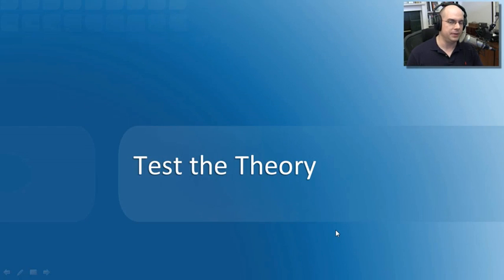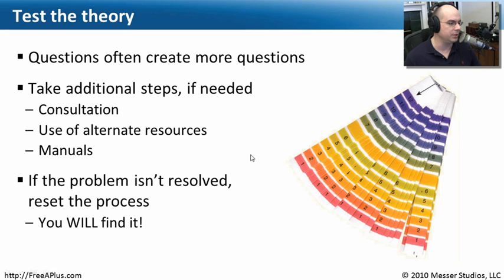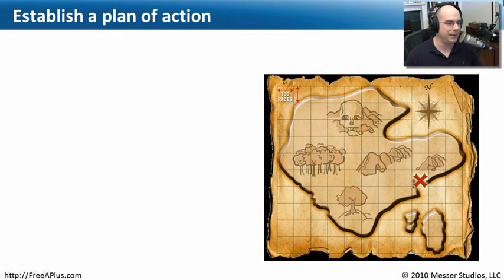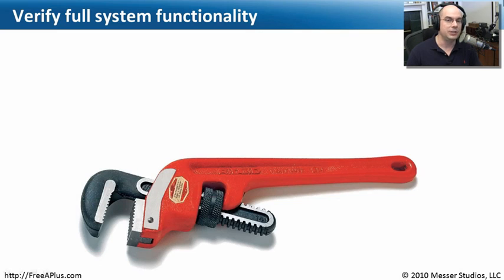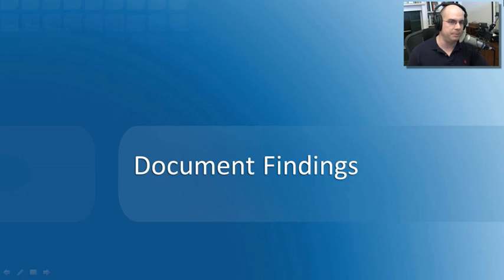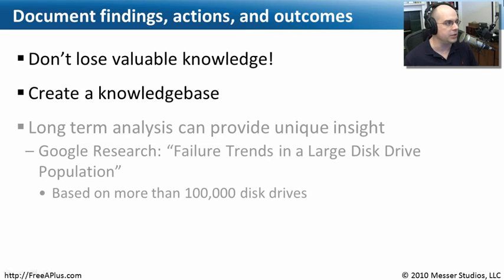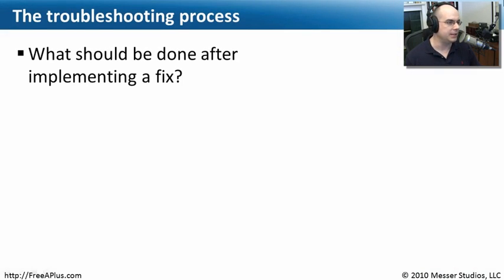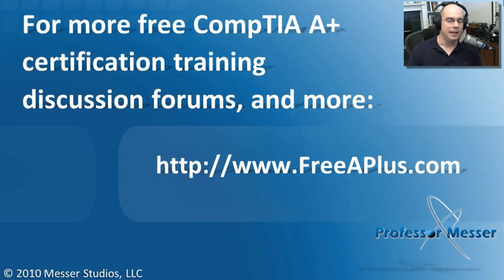The Troubleshooting Process - Part 2 of 2 - CompTIA A+ 220-701: 2.1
Is there a solution to every problem? If you use the troubleshooting process, you'll have a proven method to track down even the most challenging issues. In this video, you learn how the troubleshooting process can be used to solve both technical and non-technical problems.